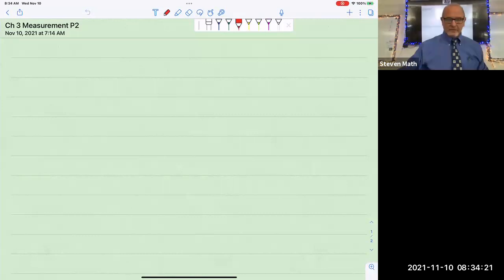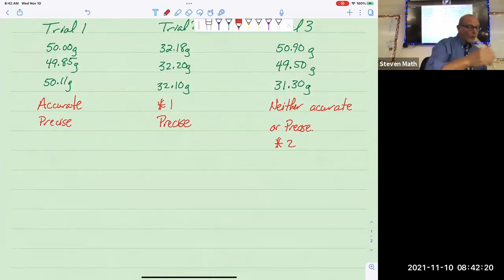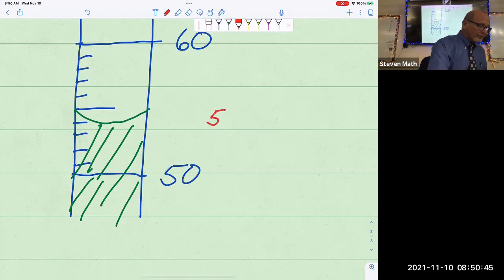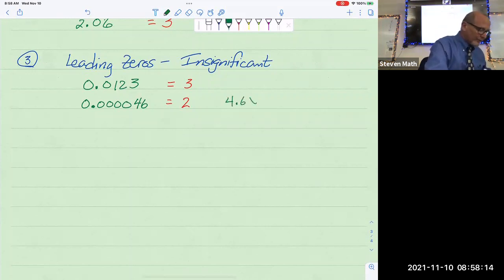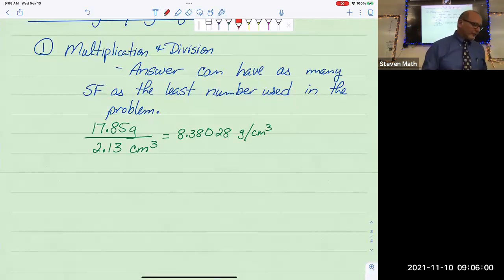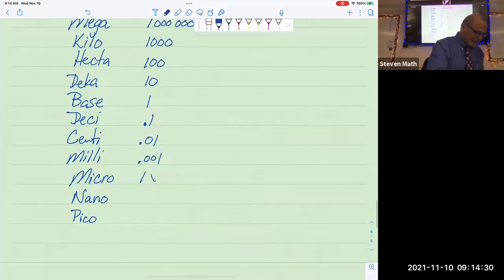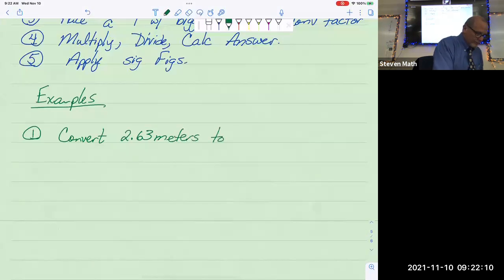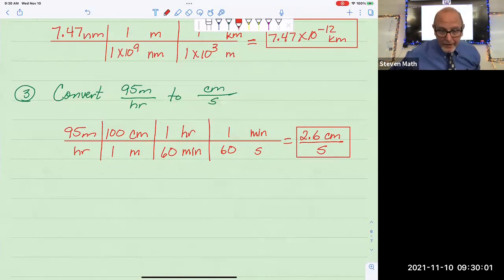Measurement, Sig Figs, Dimensional Analysis